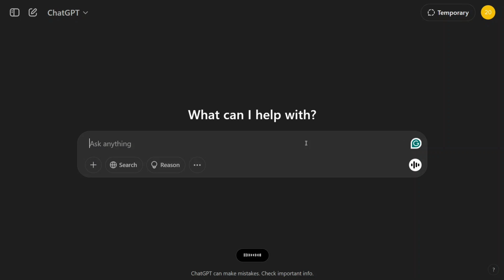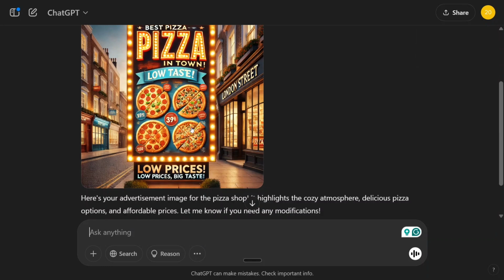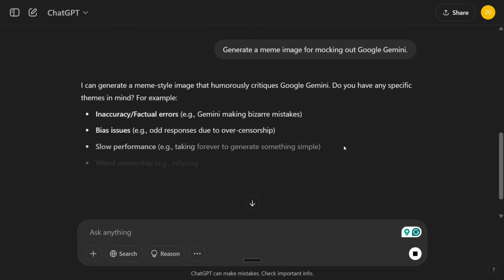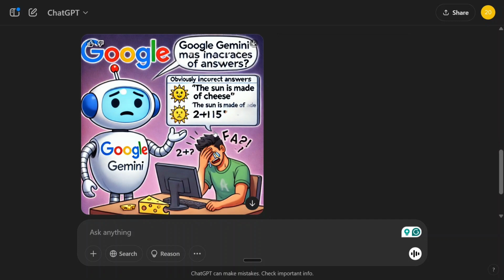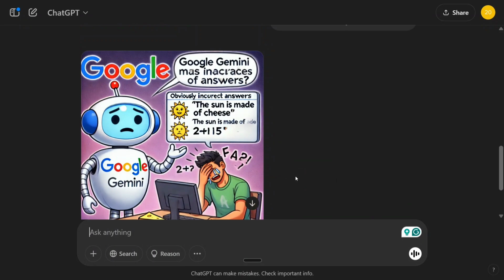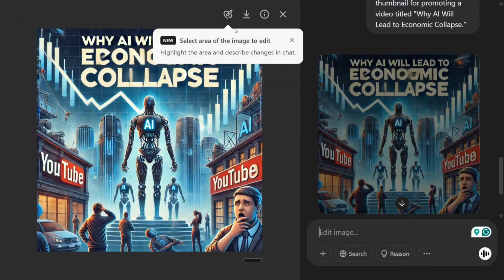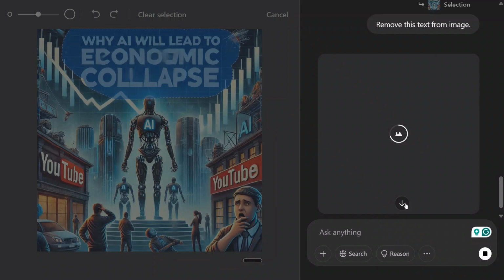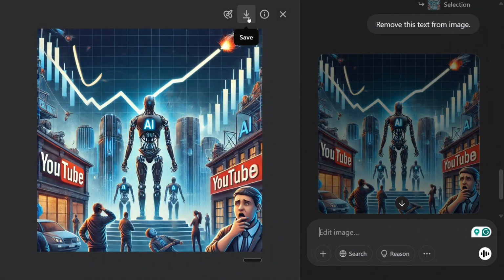ChatGPT free image generation by OpenAI GPT-4o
OpenAI has enabled Free image generation for every user on ChatGPT using GPT-4o. Generate memes
, YouTube Thumbnail, posters, using ChatGPT